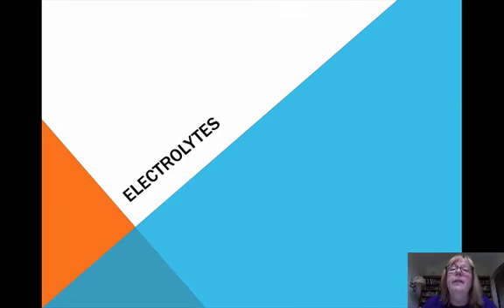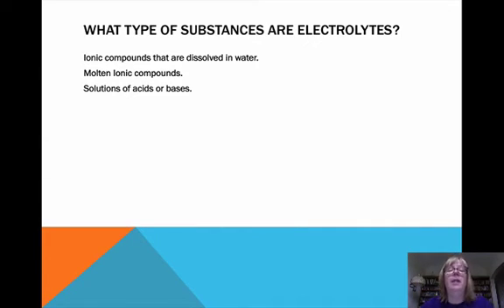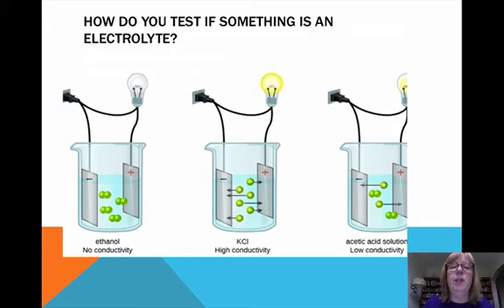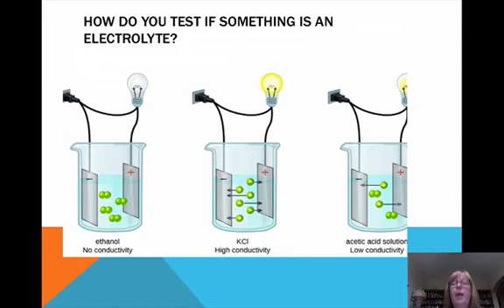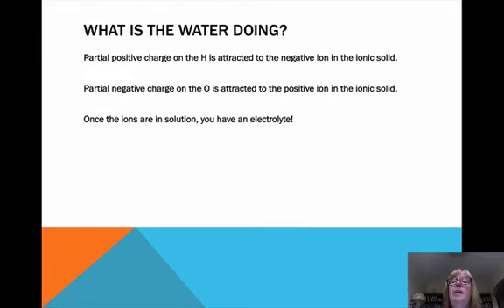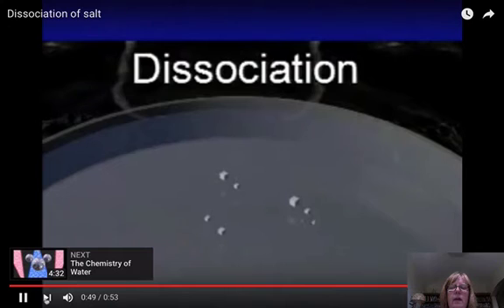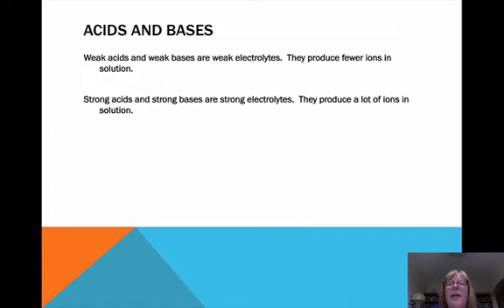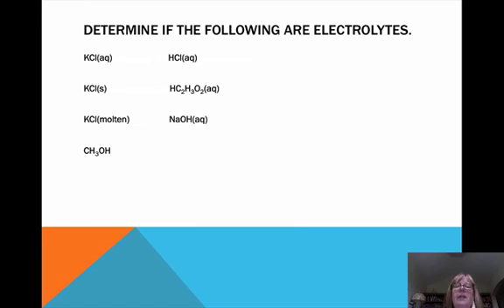Electrolytes 1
What type of substances are electrolytes?